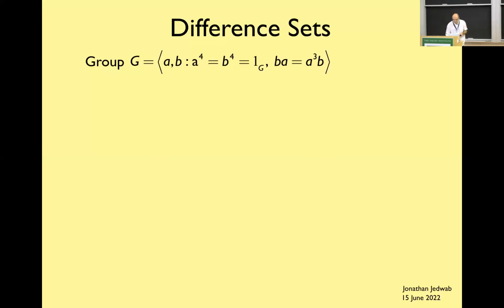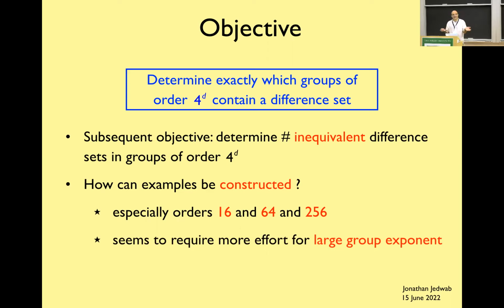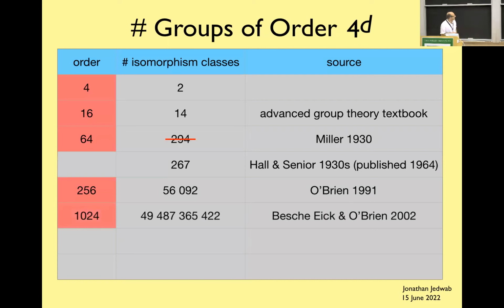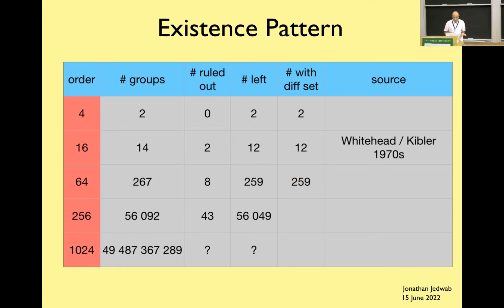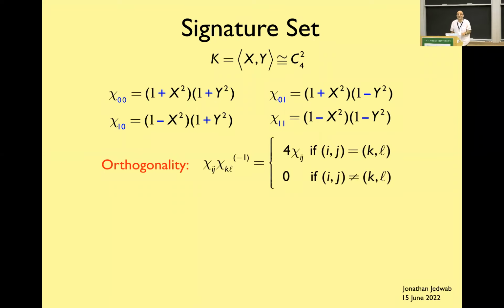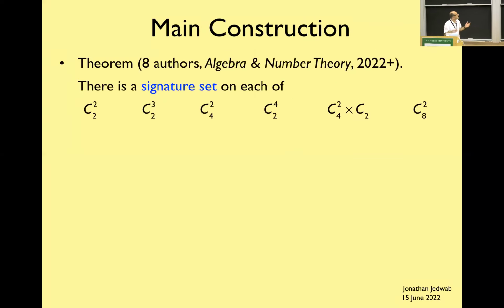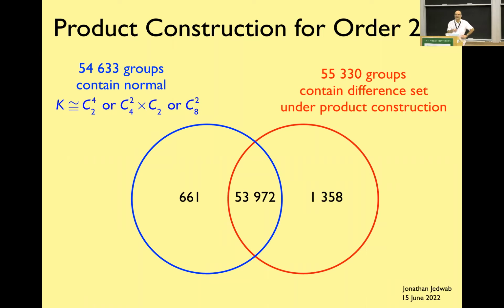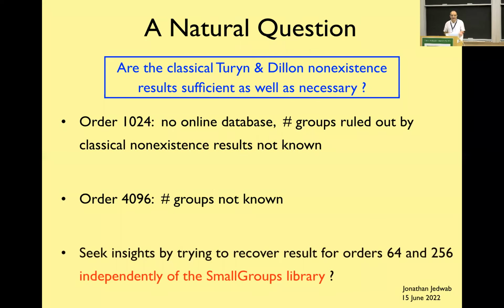Constructions of Difference Sets in Groups of Order 4d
Speaker: Jonathan Jedwab, Simon Fraser University
Date: June 15th, 2022

(We would like to apologize that the first few minutes of Dr. Jedwab's talk were not recorded due to technical errors.)